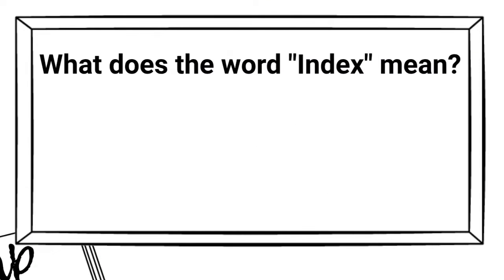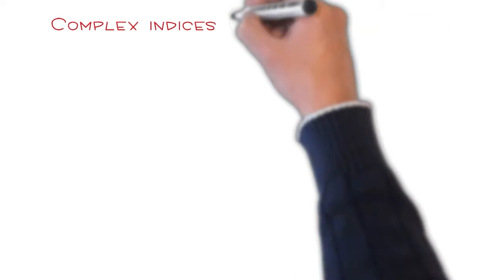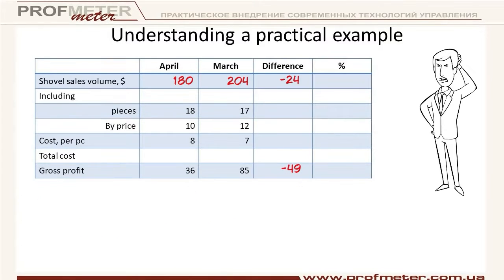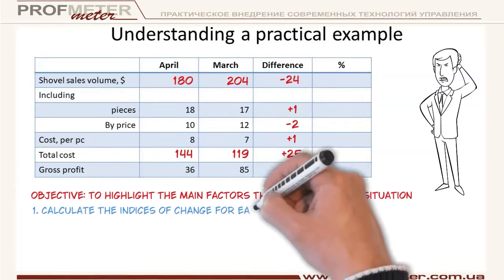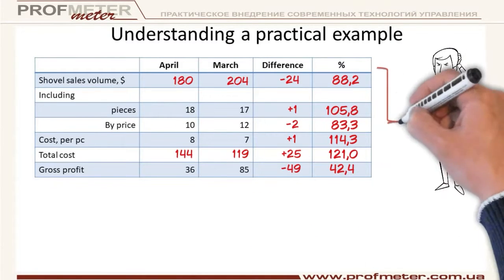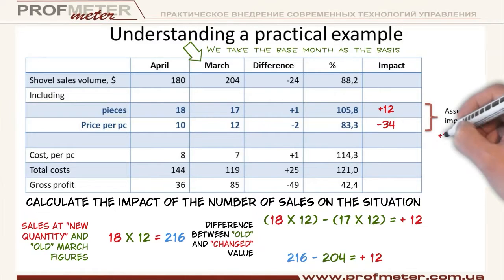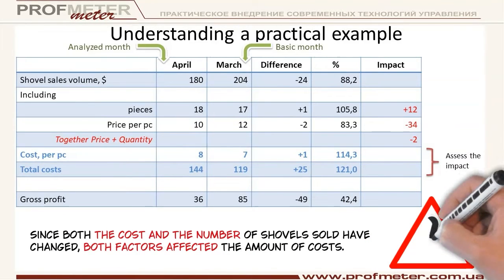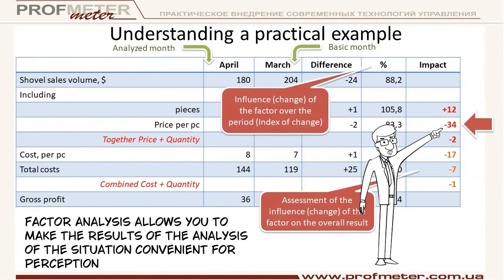How to do simple financial analysis of business results. For dummies in simple words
On a practical example, the role of indices and economic indicators for analyzing the situation at the enterprise is considered.
The analysis of the situation is carried out by the method of factor analysis on the example of an enterprise whose revenue has fallen, the selling price of products and the cost have changed. Step by step, we calculate the change in each indicator (we calculate the indices of change for the period) and determine the impact of each indicator on the overall result.
As a result, we get a table that reflects the impact of each indicator on the overall result of the enterprise and the dynamics of a single indicator for the period.
The explanation is for non-financiers, in simple words, each calculated value is explained along with the logic of the analysis. The video is well suited for owners and business leaders.

0:00 - Intro
0:22 - What are indices and economic indicators
1:32 - Beginning of the practical example. Description of the situation
2:27 - Determine the change in each indicator (we are looking for growth indices)
3:25 - The combined influence of indices on the overall situation in the enterprise makes it difficult to perceive the result
3:51 - Factor analysis of price and sales volume in the enterprise
4:42 - Subtotals
4:57 - Factor analysis of the cost of sales
5:36 - Results of factor analysis